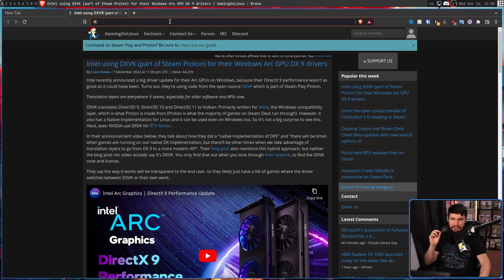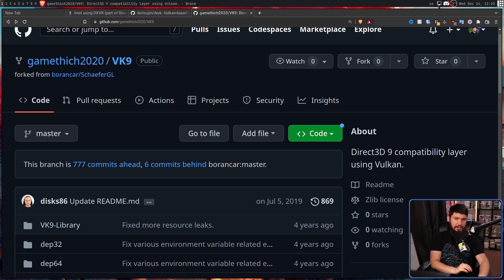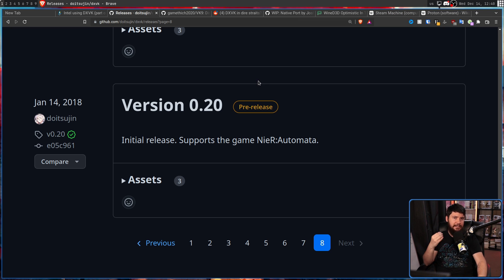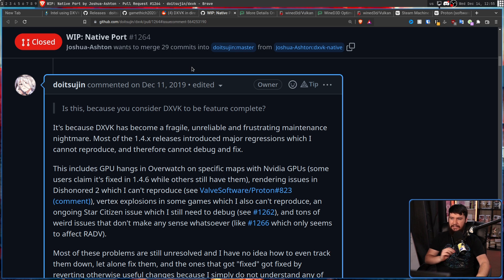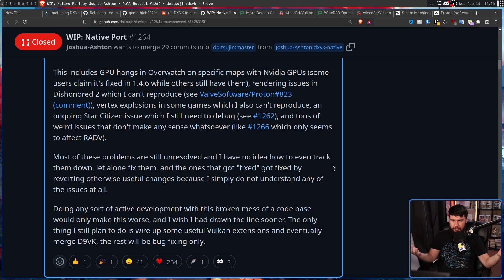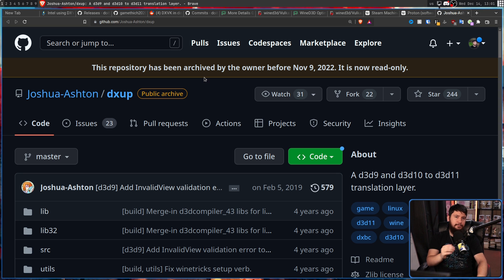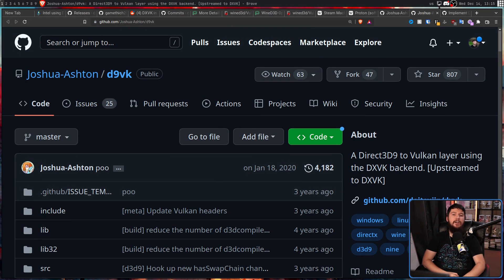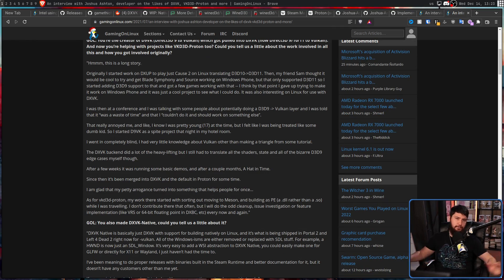History Of DXVK: Vulkan Makes Linux Gaming Competent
DXVK is one of the most important pieces to the Linux gaming puzzle but have you ever been curious about it's early history and how we got here.

Credits
🎨 Channel Art:
Profile Picture: